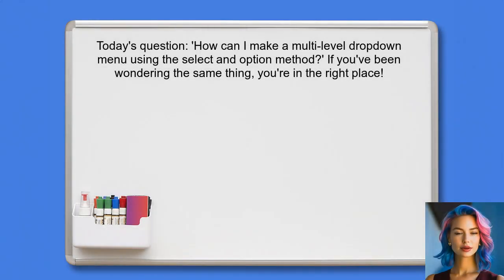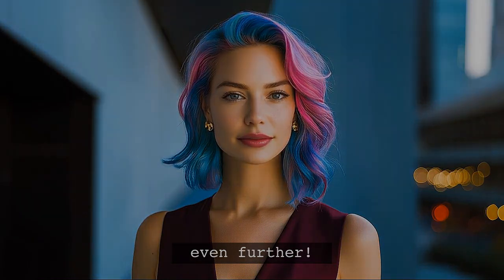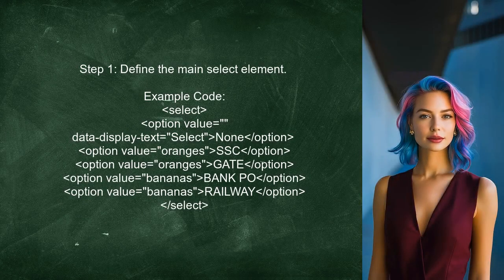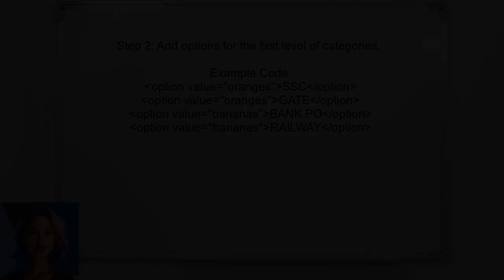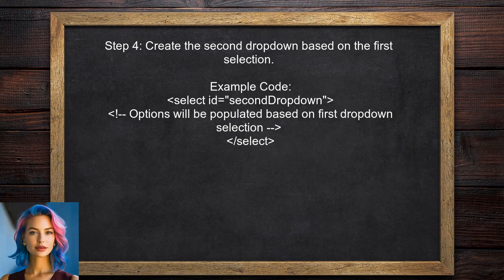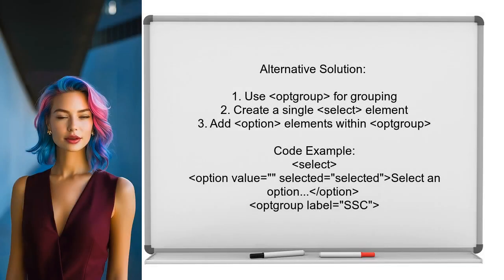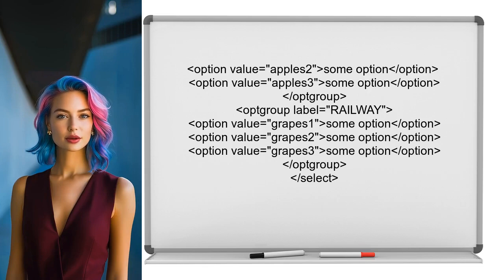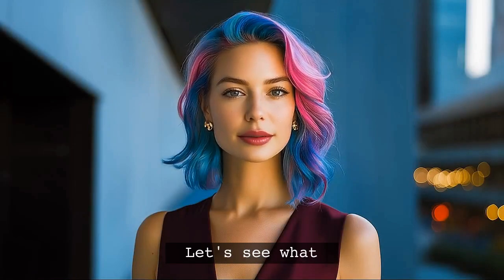How to Create Multi-Level Dropdown Menus with Select Options in HTML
In this video, we'll explore the process of creating multi-level dropdown menus using HTML. Dropdown menus are essential for enhancing user navigation on websites, and adding multiple levels can significantly improve the organization of your content. Join us as we break down the steps to implement select options effectively, ensuring a seamless and intuitive experience for your users.

Today's Topic: How to Create Multi-Level Dropdown Menus with Select Options in HTML

Related to: multi-leveldropdownmenus, dropdownmenushtml, htmlselectoptions, createdropdownmenus, nesteddropdownmenus, htmltutorial, webdevelopment, front-enddevelopment,